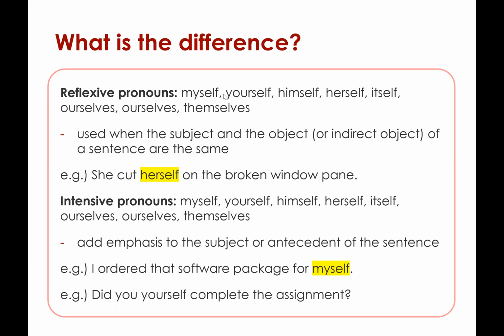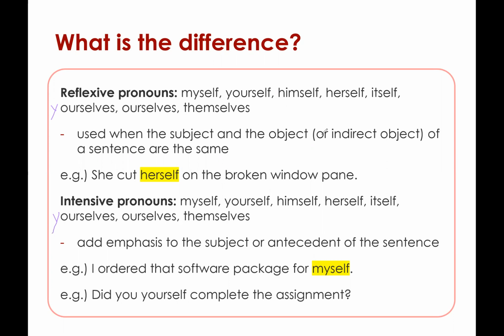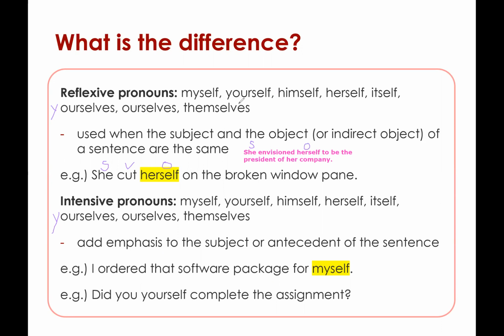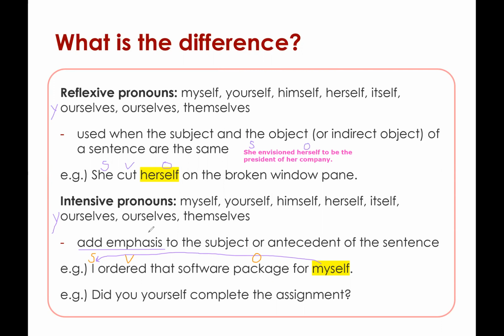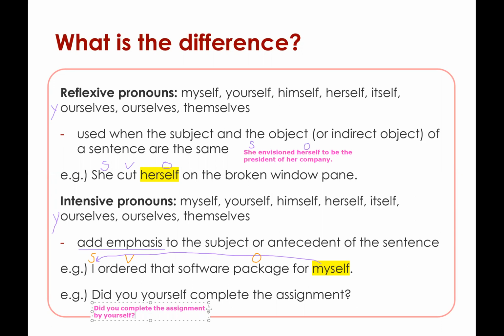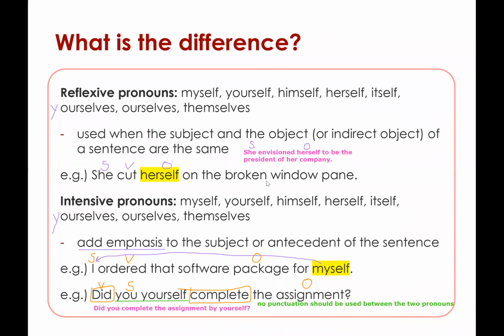Reflexive and Intensive Pronouns 反身代名詞與加強語氣代名詞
Hi, we are covering two very similar types of pronouns today - reflexive and intensive. Make sure you know the difference!